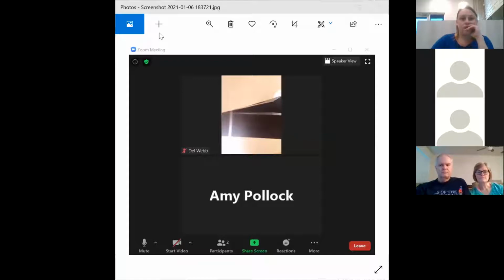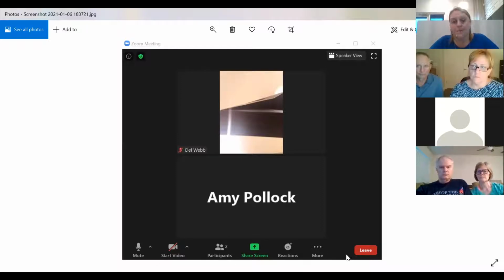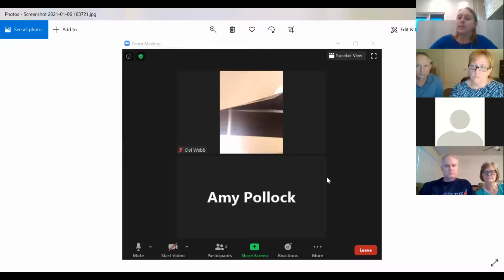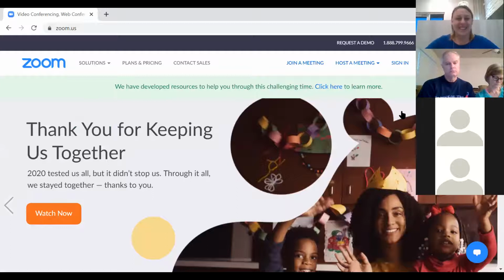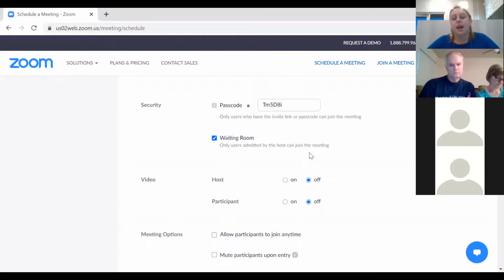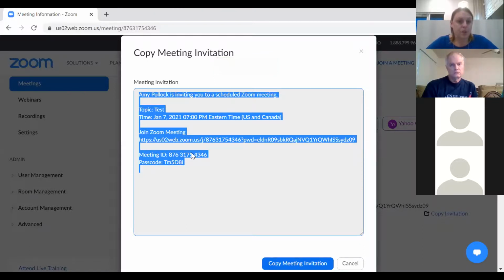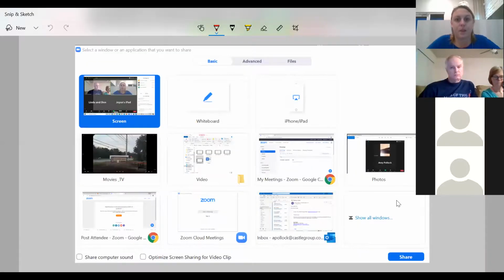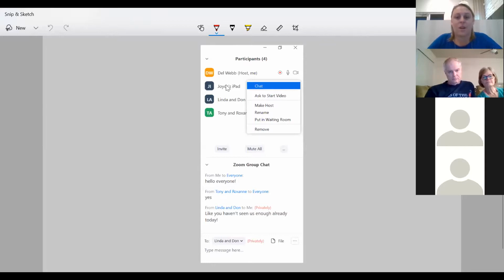DWS How To Zoom